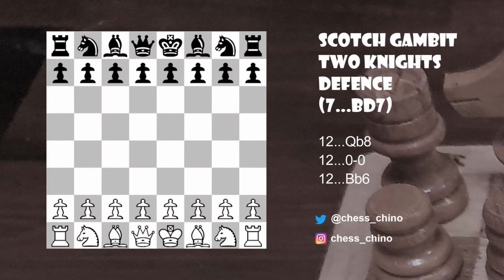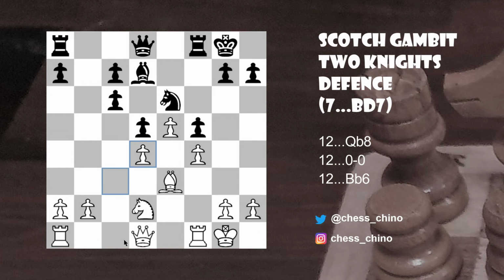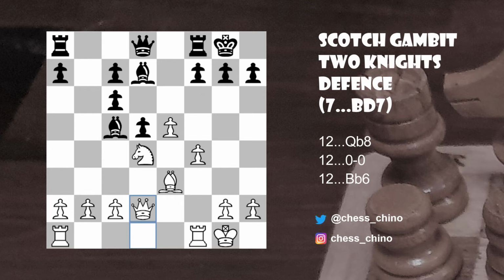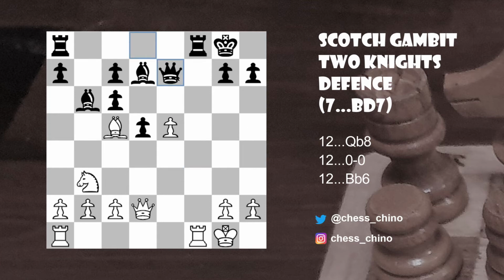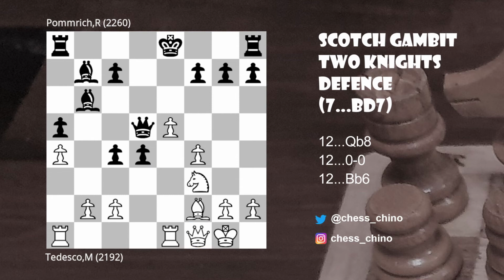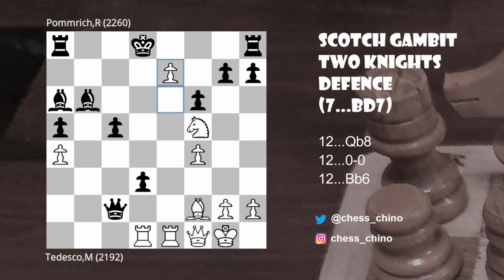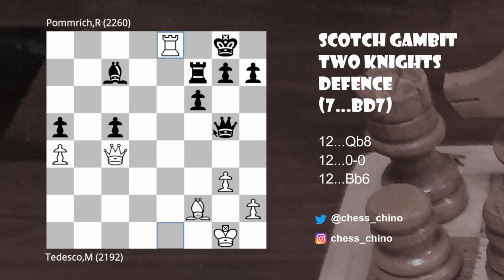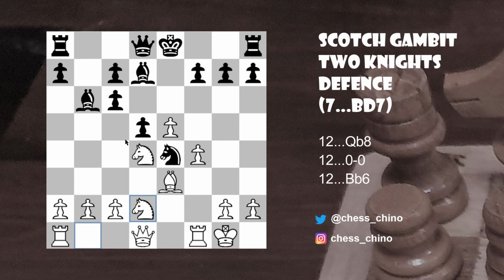Scotch Gambit [Part 1 of 4]: Two Knights Defence (7...Bd7)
A survey of the Scotch Gambit - Two Knights Defence with 7...Bd7. It features the game Tedesco,M (2192)-Pommrich,R (2260), 1-0 (71), ICCF email 2017.